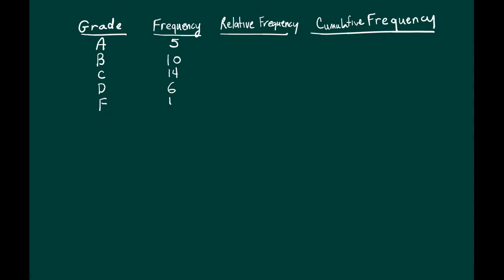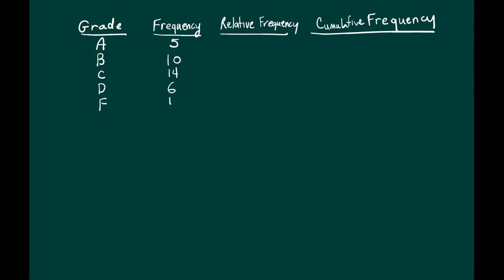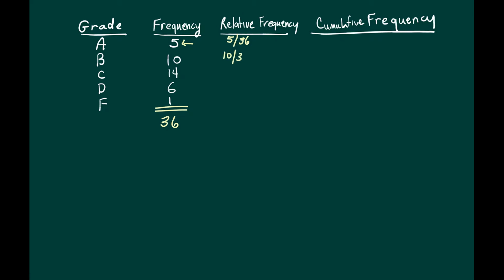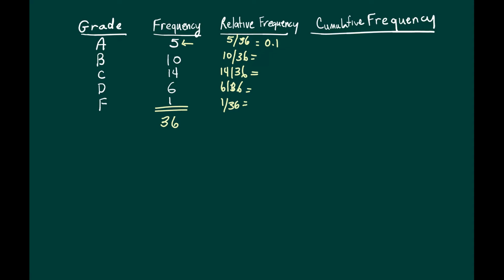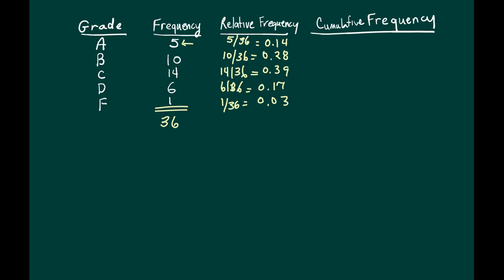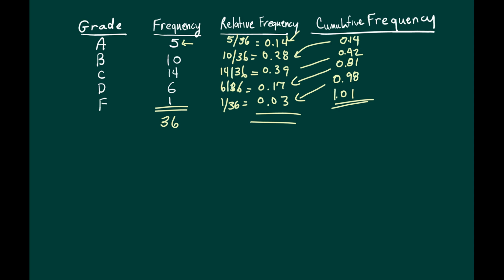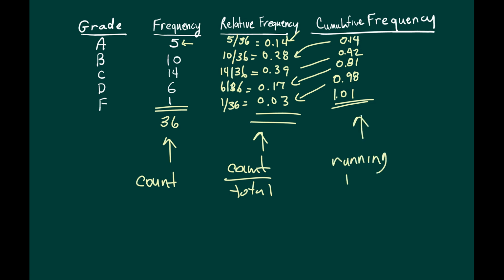Frequency Distribution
given a frequency table come up with relative and cumulative frequencies